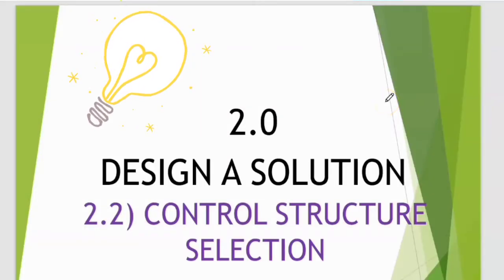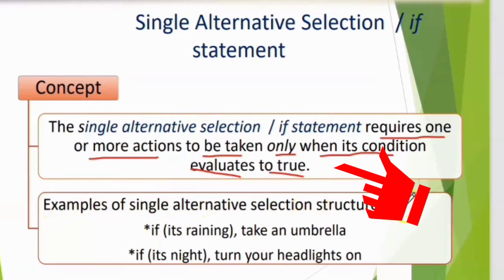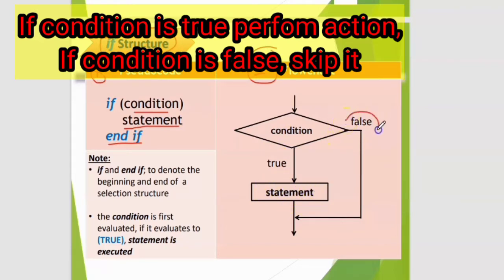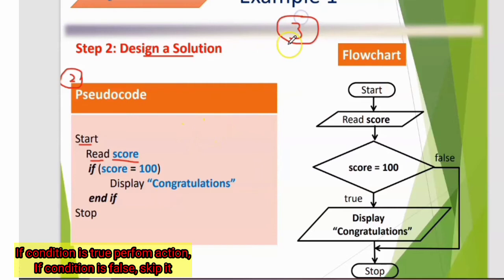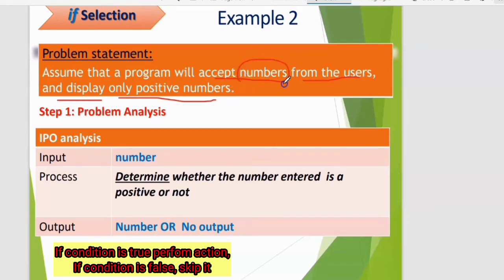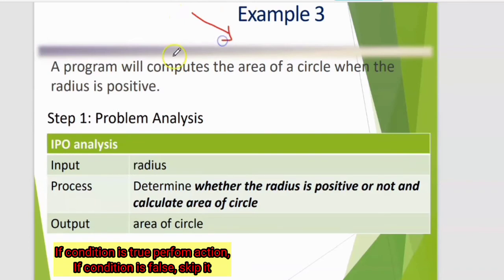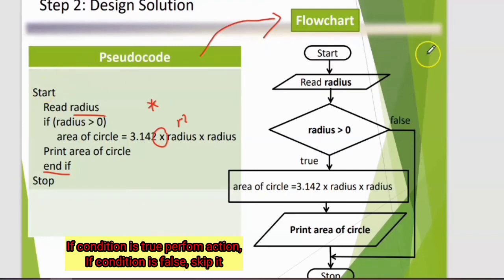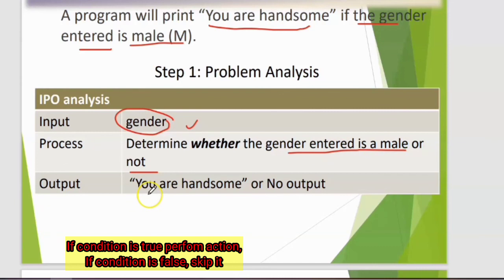Matriculation Computer Science : Control Structure Single Selection (if) discussion || Part 1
Design a solution selection (Part 1)